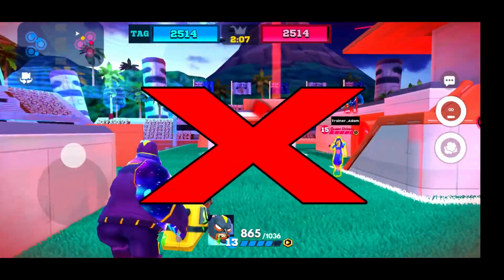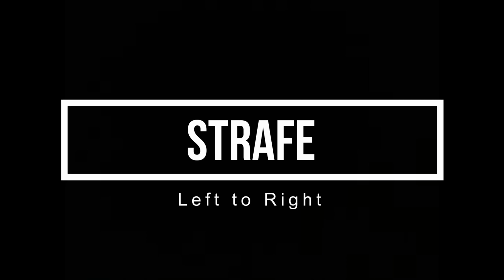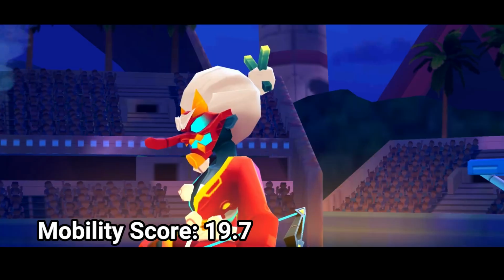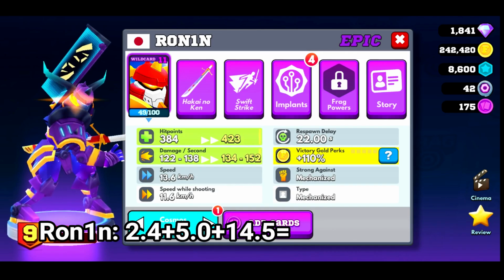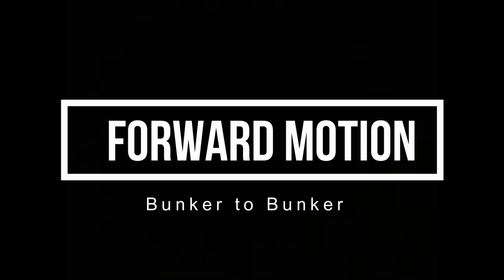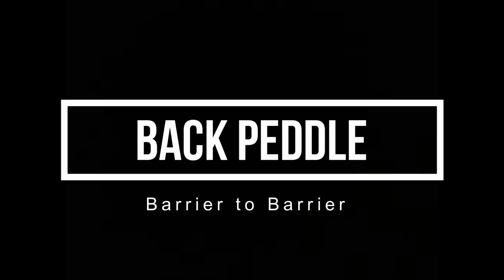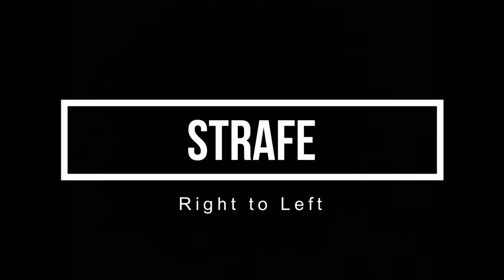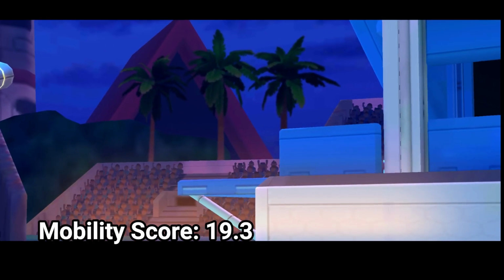Fastest Card in Frag Reveled: Frag Pro Shooter *SUPRISING RESULTS*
Today we have a very interesting question that question is who is really the Fastest Card in Frag Pro Shooter. To determine this we are going to run the cards through a few test to see which one truely is the fastest. With there being several cards that are at the same speed the results that come in are going to Blow your mind. So sit back relax and enjoy some hot frag pro Shooter Gameplay.

If you are unfamiliar with Frag Pro Shooter let me give you a brief description. It is a Mobile Shooter Game in which you and an opponent square off in the arena. The first player to zero or who leads at the end of exhibition is the winner. Matches are intense fast paced and a ton of fun.

Creator Code: Spac3Unicorn

Let's Get Social! Follow FRAG Pro Shooter!